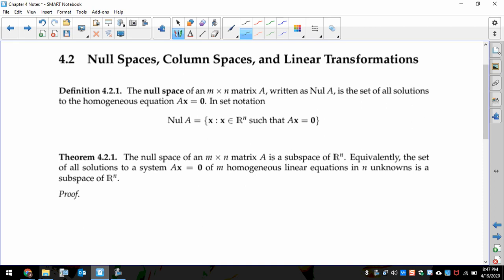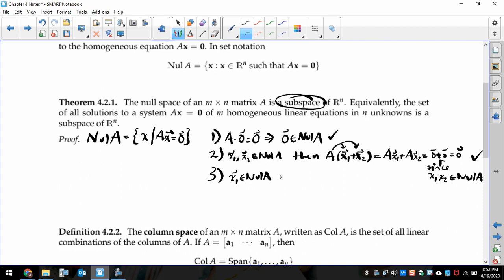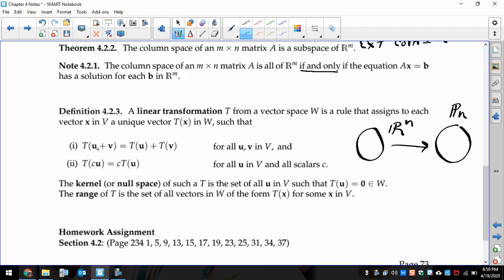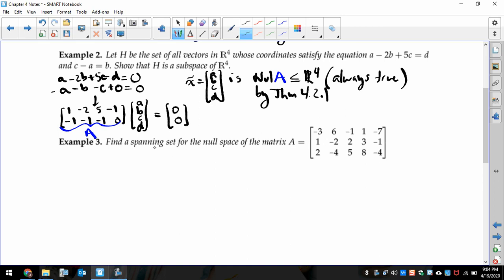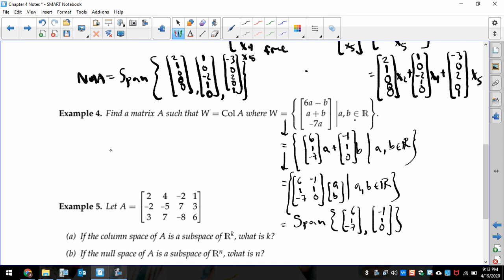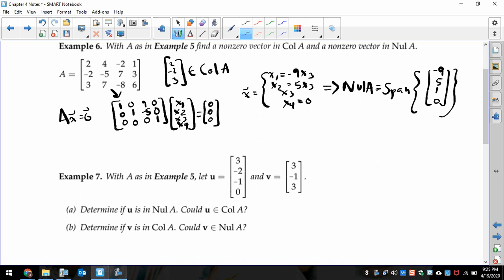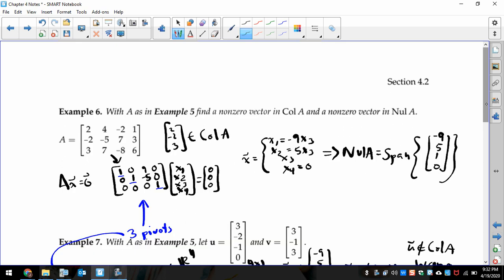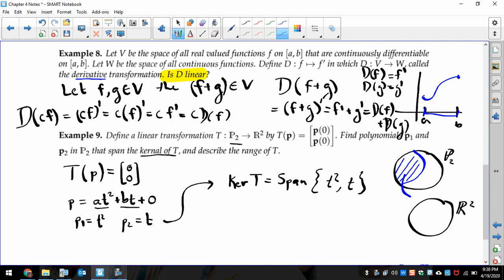Linear Algebra Week 2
This covers Null spaces and column spaces